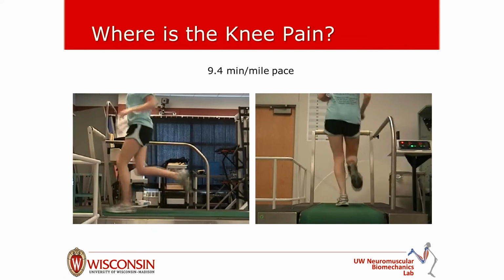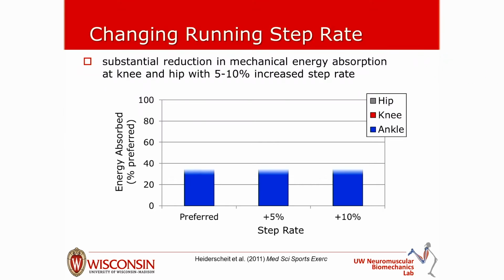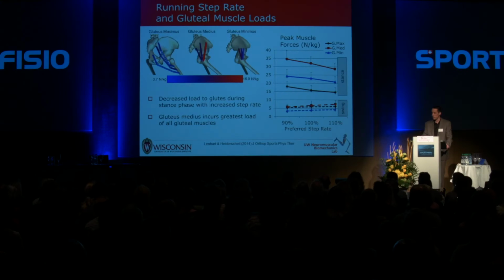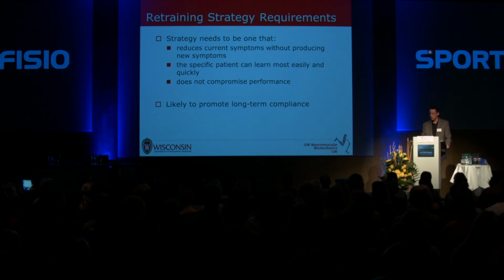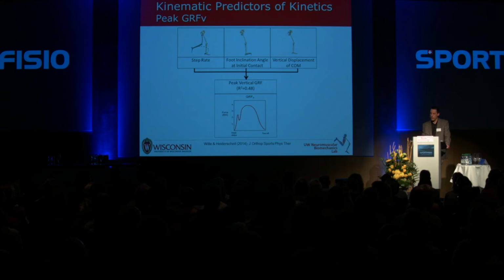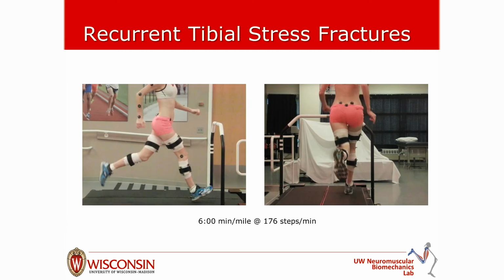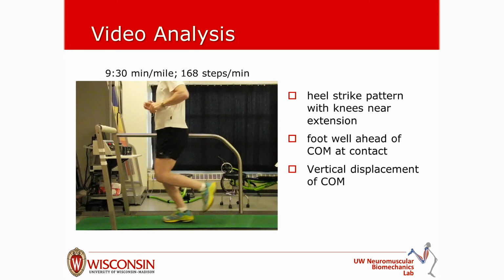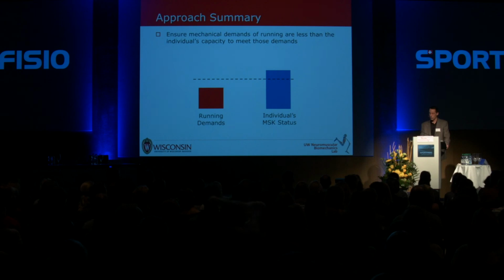Bryan Heiderscheit - Pathobiomechanics of running: modifying to reduce injury risk